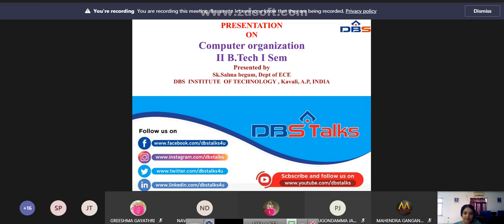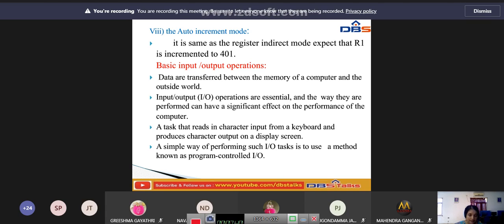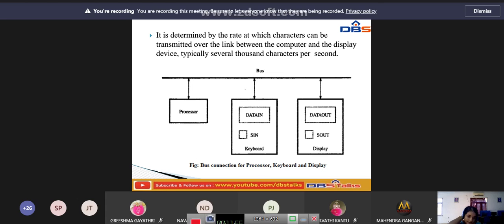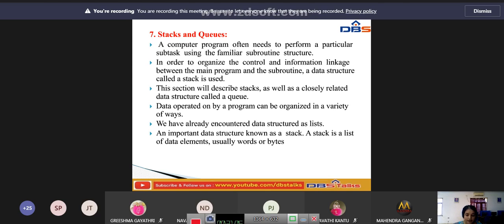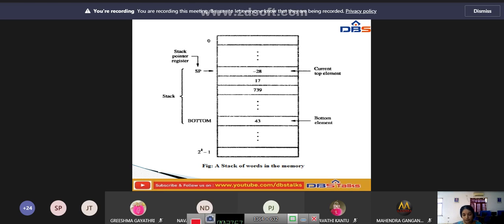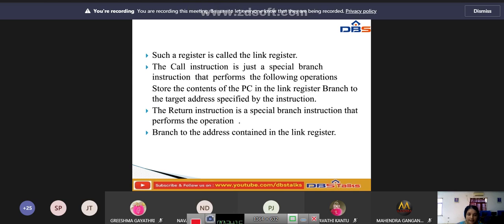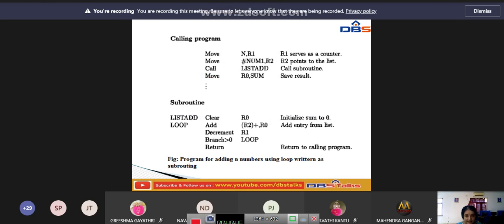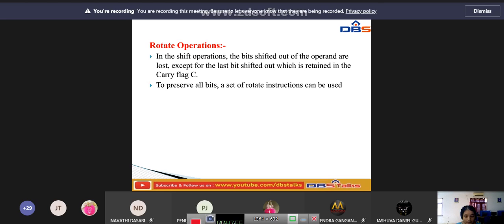DBS - Basic input and output operations instructions formats and instructions sequence stacks Queues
Branch: III B.Tech I semester, ECE
Name of the unit:  Introduction to Computer types
Topic name:  Basic input and output operations,instructions formats and instructions sequence, stacks and Queues ,subroutines
Description: In this video I discussed about the Basic input and output operations,instructions formats and instructions sequence, stacks and Queues ,subroutines